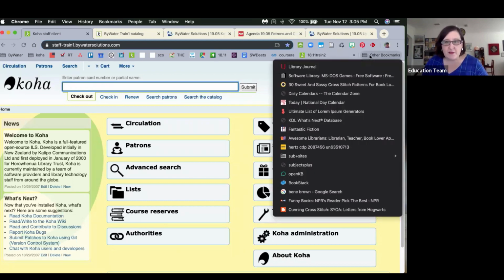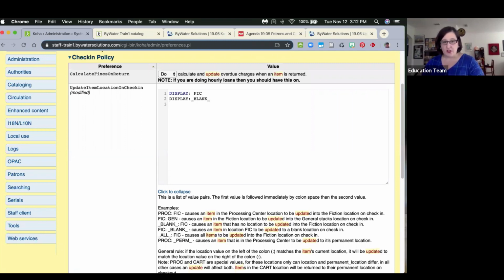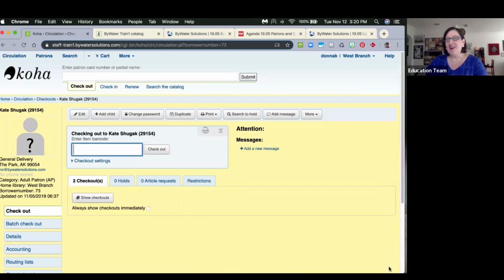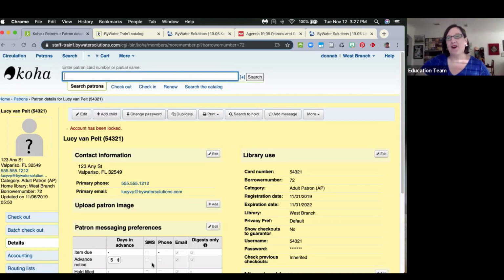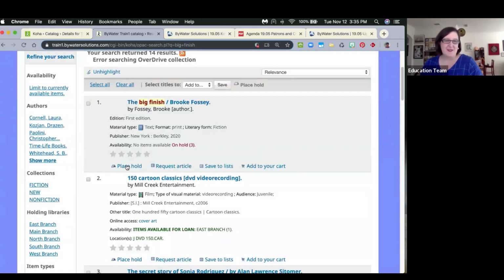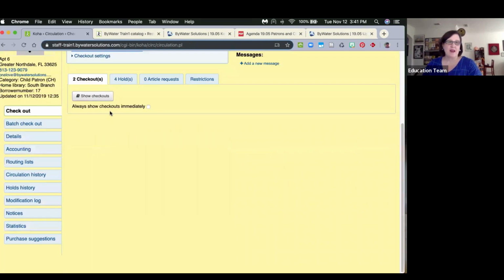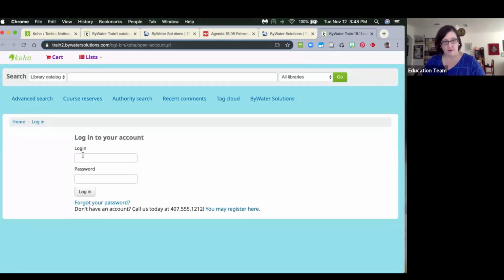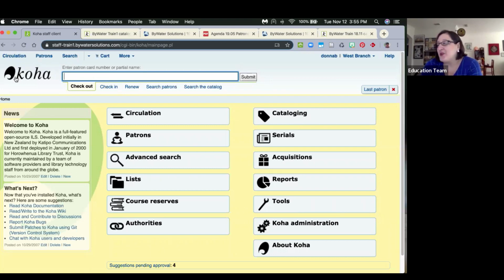Patrons and Circulation 19.05 Upgrade Webinar 2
Our second 19.05 Upgrade Webinar discussing new features and enhancements coming in the Patrons and Circulation Module of Koha.